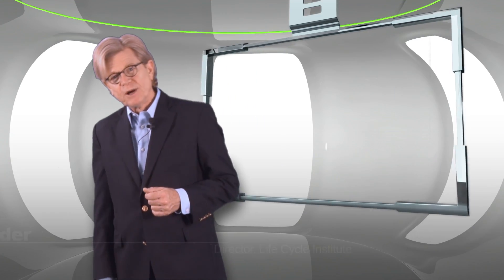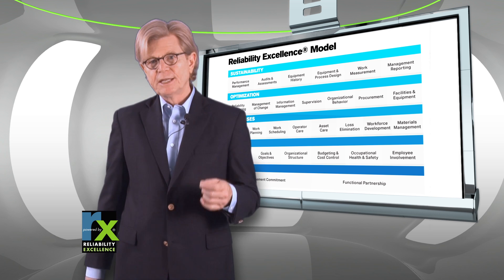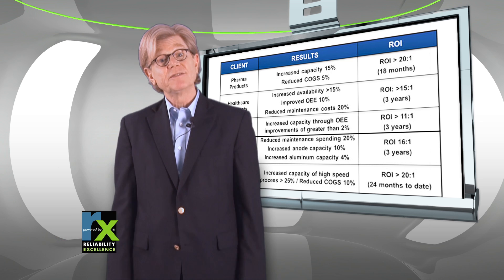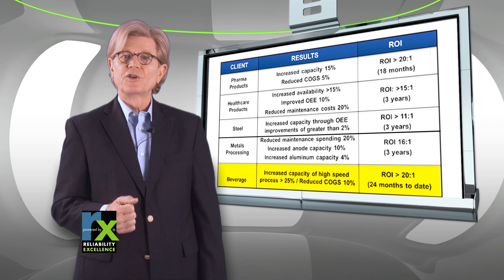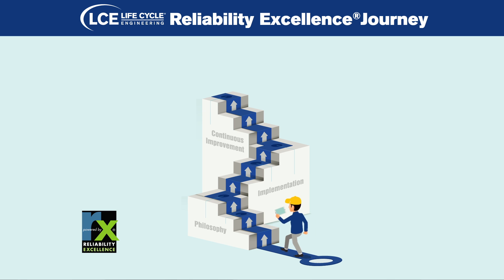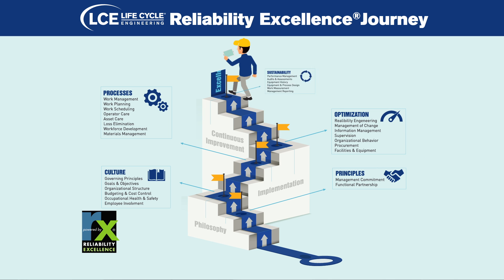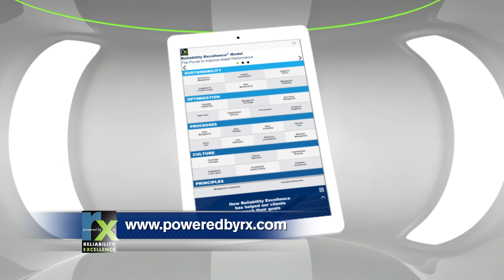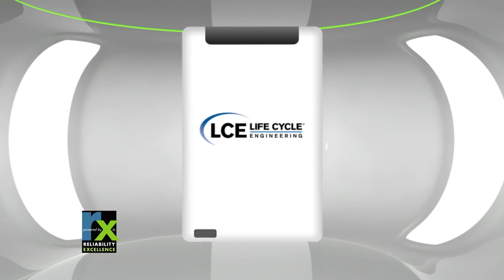Life Cycle Engineering's Reliability Excellence Journey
Watch to learn about the series of steps an organization takes in order to create a sustainable culture of reliability.